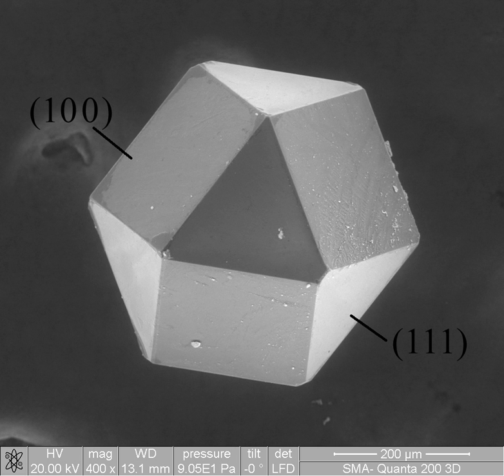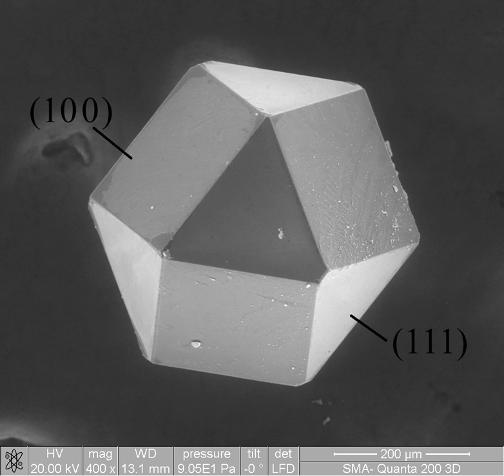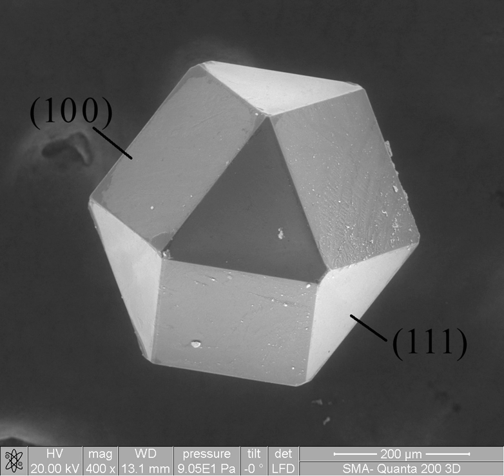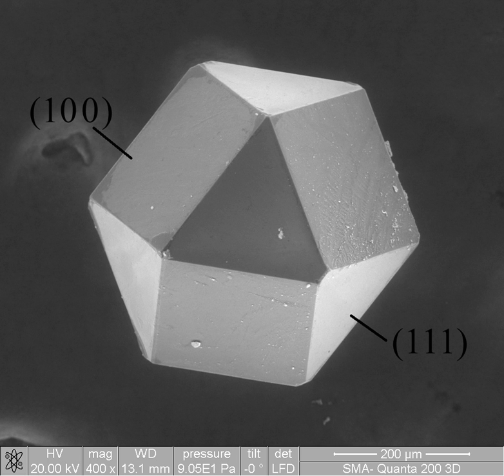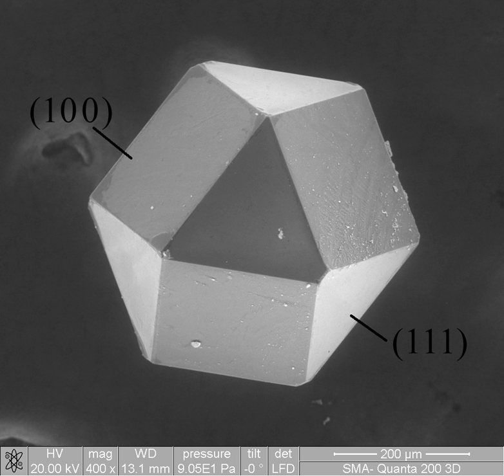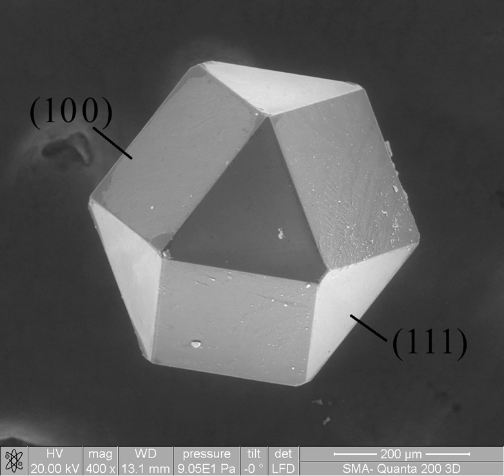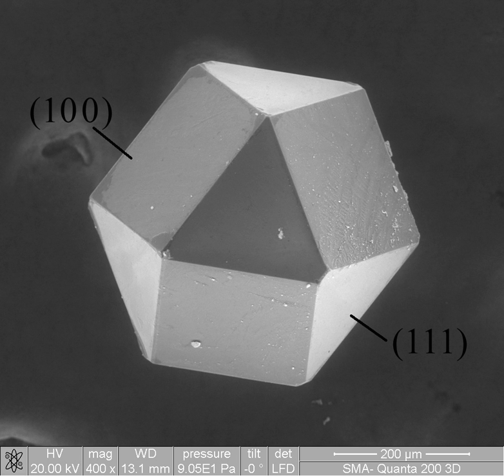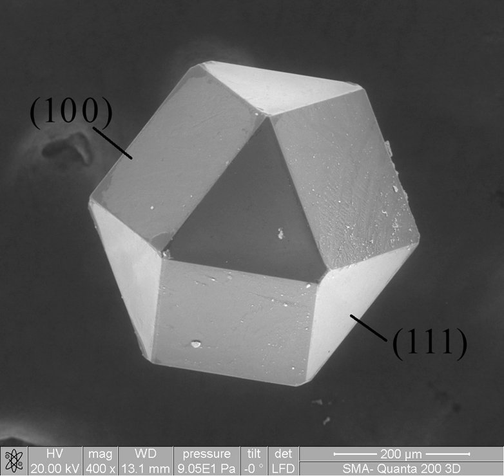Material Science and Engineering | Wikipedia audio article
00:02:15 1 History
00:04:38 2 Fundamentals
00:06:01 2.1 Structure
00:06:52 2.1.1 Atomic structure
00:07:27 2.1.2 Nanostructure
00:09:09 2.1.3 Microstructure
00:10:27 2.1.4 Macro structure
00:10:46 2.2 Crystallography
00:12:19 2.3 Bonding
00:12:54 2.4 Properties
00:13:34 2.5 Synthesis and processing
00:14:34 2.6 Thermodynamics
00:15:52 2.7 Kinetics
00:16:44 3 In research
00:17:20 3.1 Nanomaterials
00:18:25 3.2 Biomaterials
00:20:03 3.3 Electronic, optical, and magnetic
00:21:16 3.4 Computational science and theory
00:22:08 4 In industry
00:23:54 4.1 Ceramics and glasses
00:25:39 4.2 Composites
00:27:38 4.3 Polymers
00:30:29 4.4 Metal alloys
00:32:36 4.5 Semiconductors
00:34:29 5 Relation to other fields
00:36:25 6 Emerging technologies in materials science

- Socrates